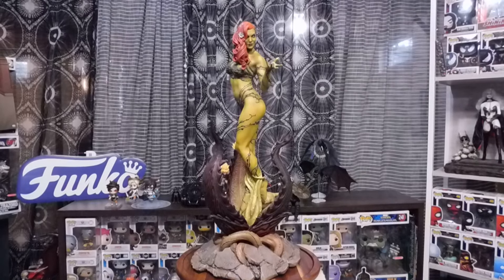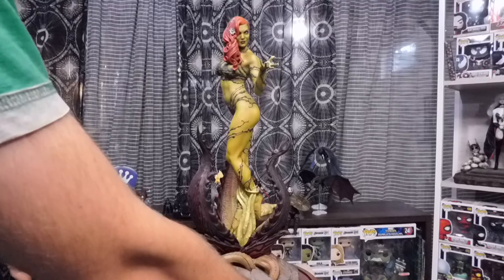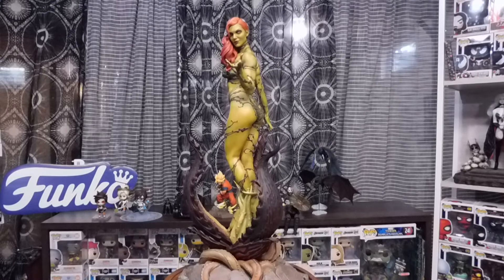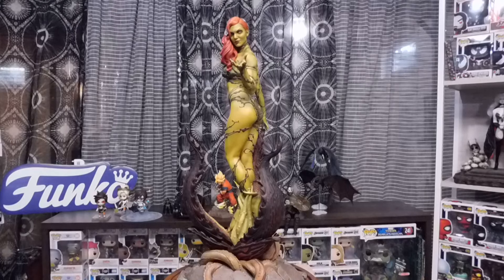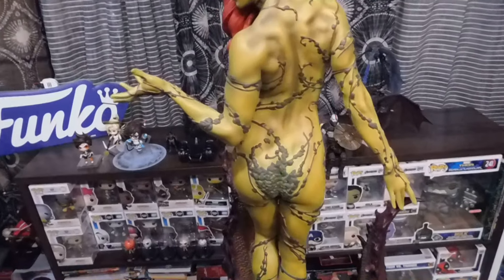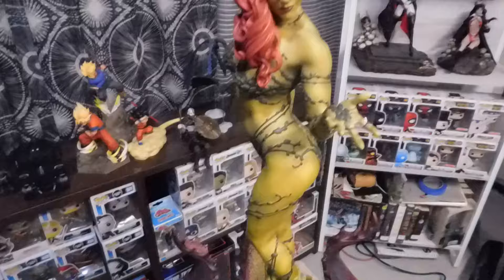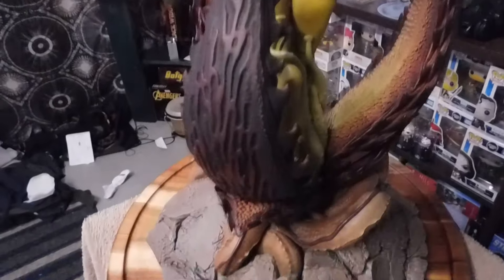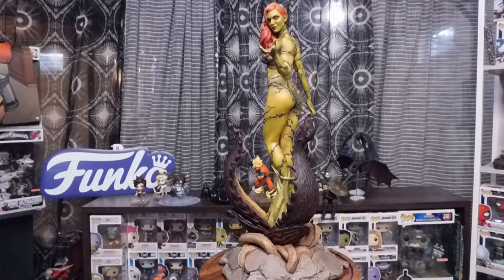Poison Ivy Sideshow Premium Format Review